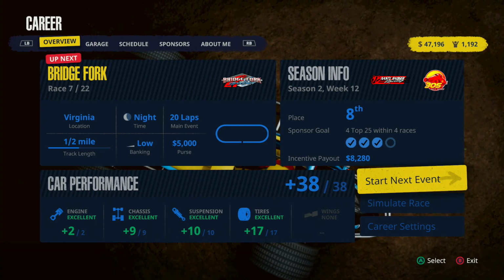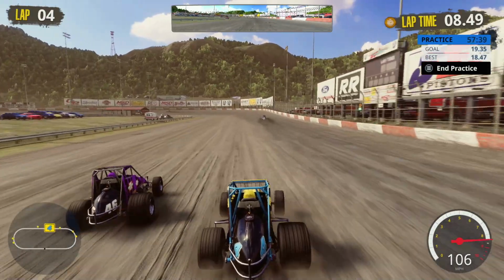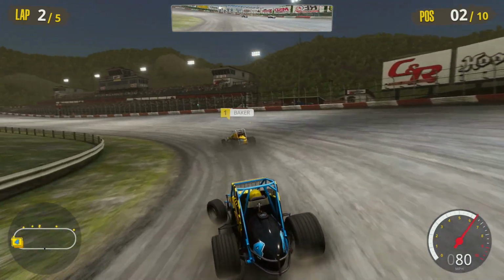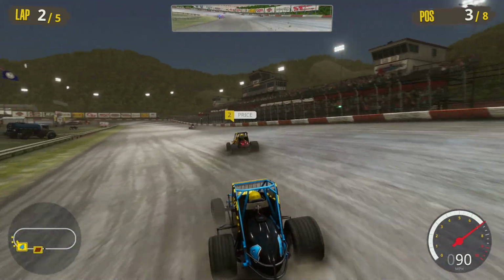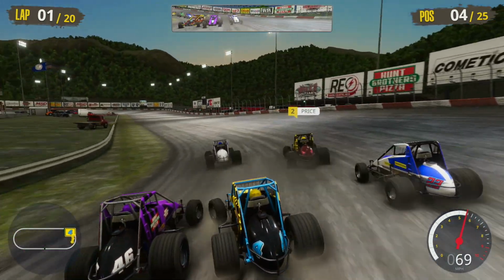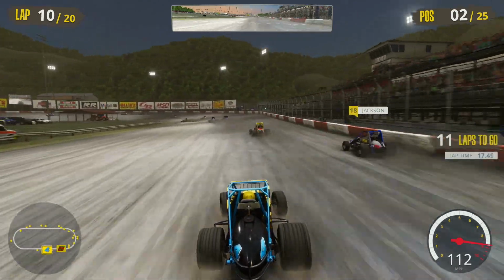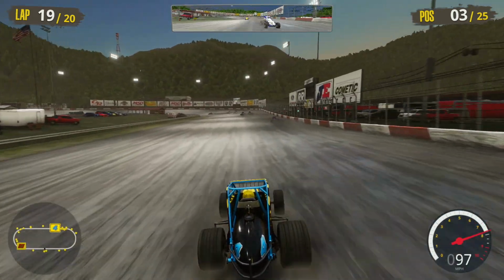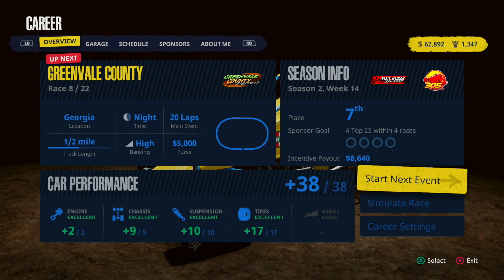AWESOME 305 PERFORMANCE! - Tony Stewart's Sprint Car Racing Career Mode #24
Hey all we had a great race weekend, this track feels like the Martinsville of the sprint car world!